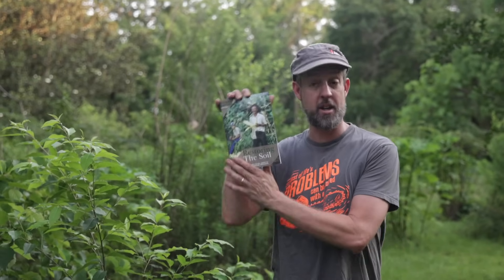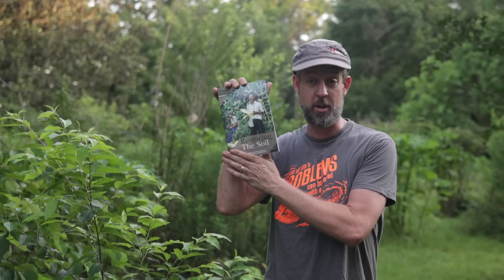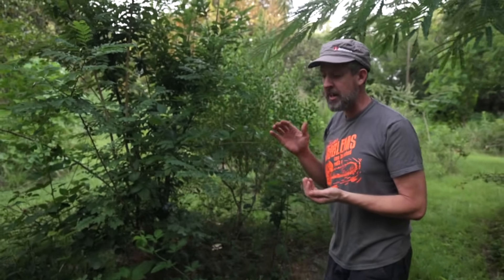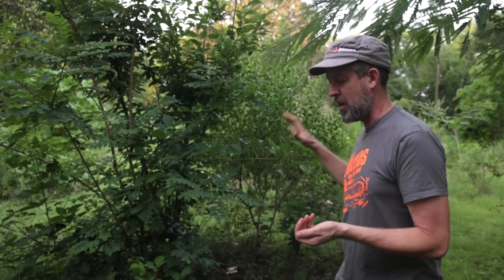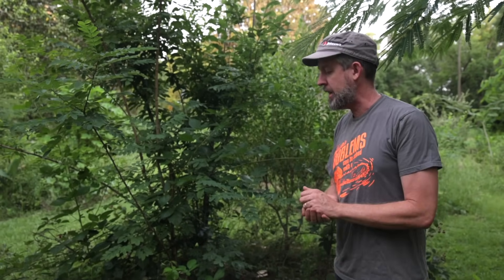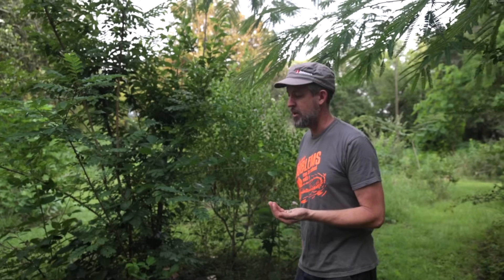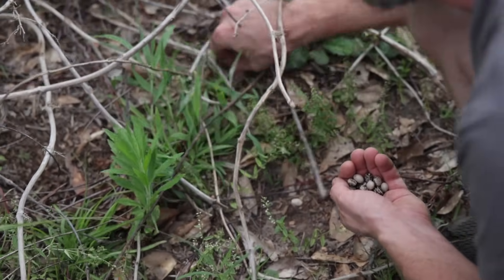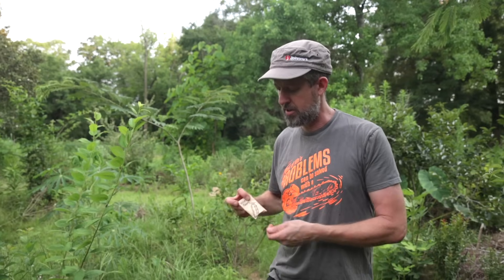Velvet Beans are Cooler Than We Thought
We are experimenting with planting more velvet beans this year, after reading up on their remarkable ability to fix nitrogen.

Velvet beans, AKA Mucuna pruriens, are nitrogen-fixing beans known for their medicinal uses. We have been growing them for some years, and in the past I have used them in small amounts as a testosterone-boosting mood enhancer; however, they are also really, really good at fixing bad soil. That is how we are using them now.